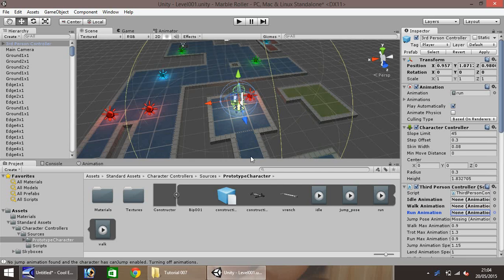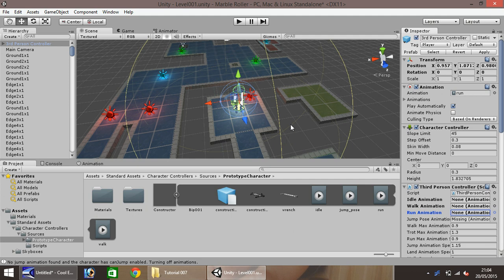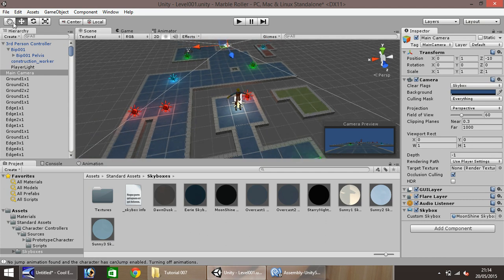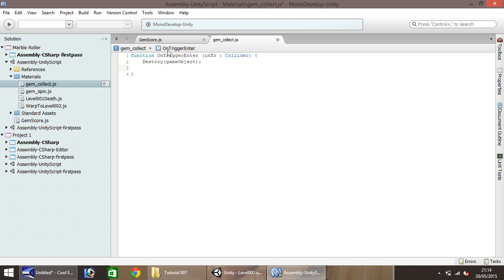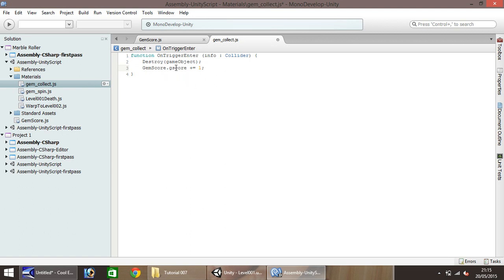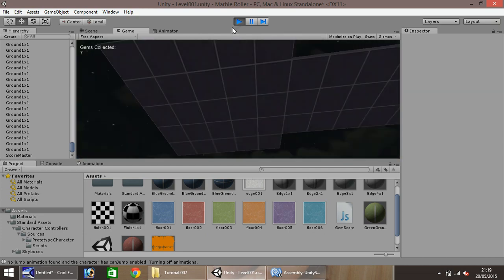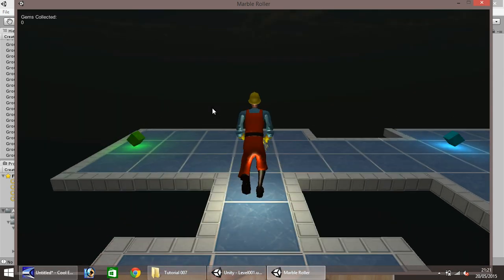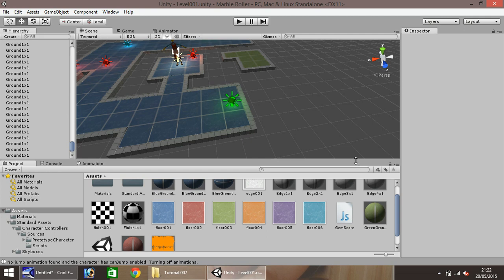Unity 3D Tutorial - How To Make A Platform Game - Part 007 FINAL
In this final tuturial we put together our little scoring system to complete all the tricks and tips you need to build a simple platform game.

Who Is Jimmy Vegas?